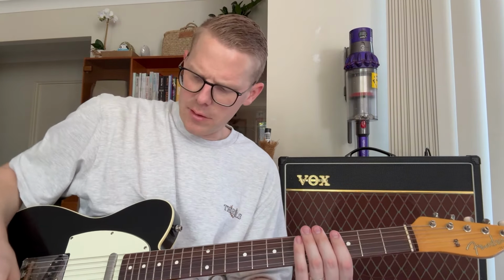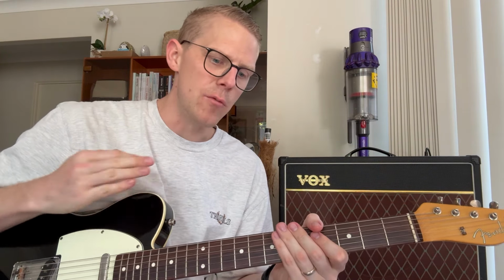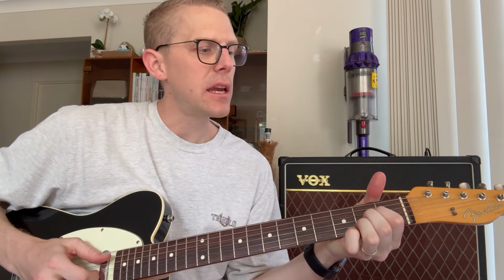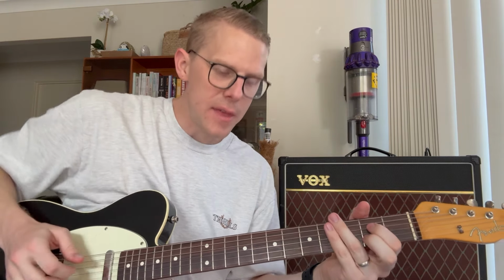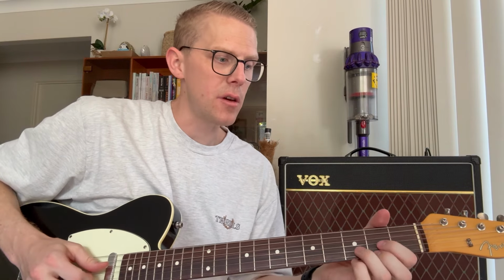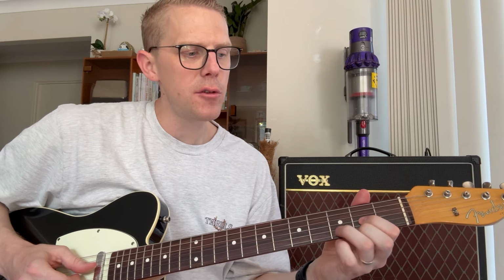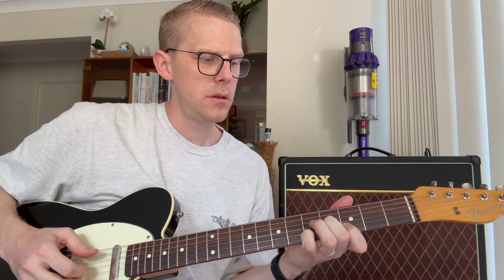How To Play - Pure Imagination - Wonka - Guitar Lesson Tutorial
My Essential Guitar Accessories How To Play - Pure Imagination - Wonka - Guitar Lesson Tutorial

What songs would you like to hear next?

⏰ Timecodes ⏰
0:00 - Intro
1:32 - Welcome
2:58 - Verse
5:45 - Suspended Chords
6:06 - One of my favourite chords in the world
8:09 - Chorus/Bridge
10:01 - So pretty!
10:38 - You can't beat a great melody
10:48 - What do you want to hear?